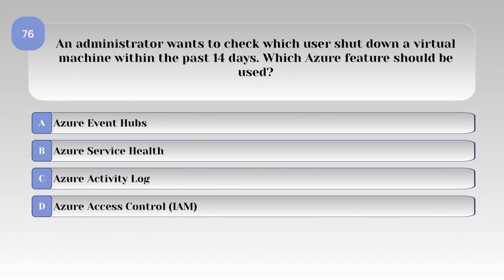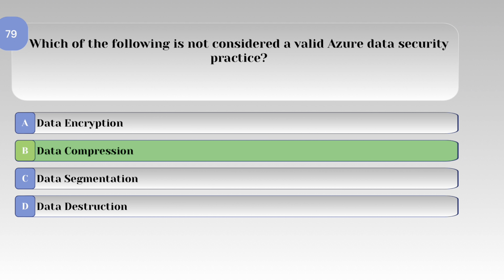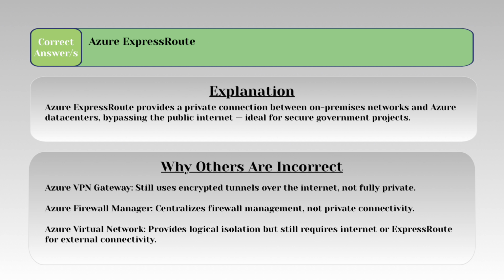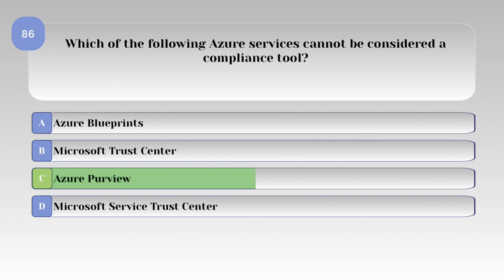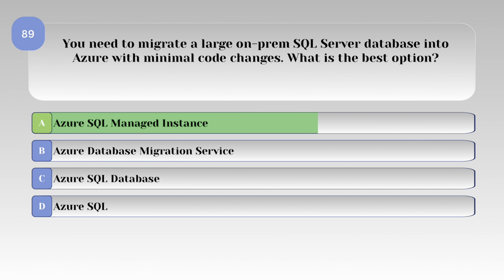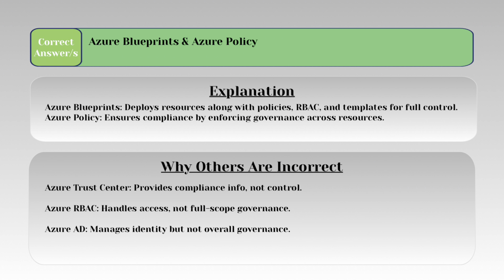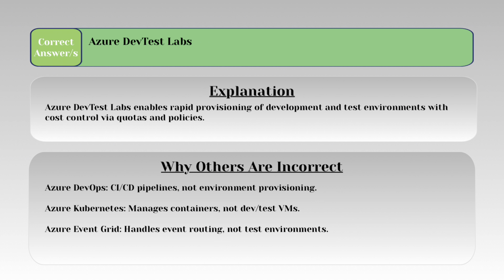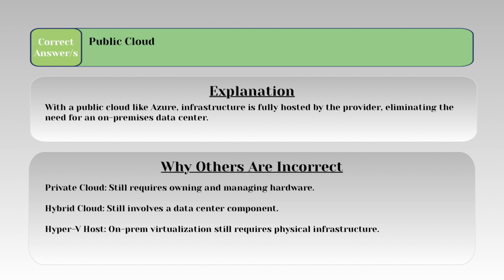Part - 4 | (76-100) Azure Fundamentals AZ-900 Certification Exam Prep. Quiz | QNA & Explanations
Are you preparing for the Microsoft Azure Fundamentals AZ-900 certification exam? 🚀
This video brings you a complete practice exam quiz with questions, answers, and detailed explanations to help you understand key concepts and get exam-ready.
Question 76-100

✅ What you’ll learn in this video:
Core Azure concepts 🌐
Cloud principles and services ☁️
Security, privacy, compliance, and trust 🔒
Azure pricing, SLA, and lifecycle 💰
Practice questions with detailed answers and explanations 📘

This quiz is perfect for beginners and those revising before their exam day.

Timestamps:
00:00 - Q76,
01:03 - Q77,
02:05 - Q78,
02:57 - Q79,
03:51 - Q80,
04:48 - Q81,
05:46 - Q82,
06:51 - Q83,
07:55 - Q84,
08:53 - Q85,
09:55 - Q86,
10:53 - Q87,
11:50 - Q88,
12:46 - Q89,
13:46 - Q90,
14:35 - Q91,
15:13 - Q92,
15:57 - Q93,
16:58 - Q94,
17:50 - Q95,
18:41 - Q96,
19:40 - Q97,
20:35 - Q98,
21:28 - Q99,
22:23 - Q100